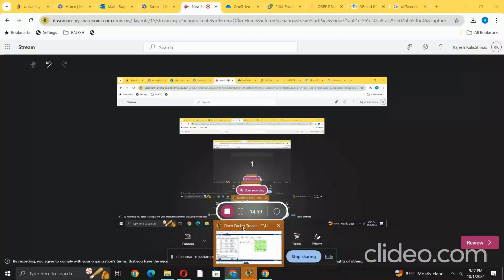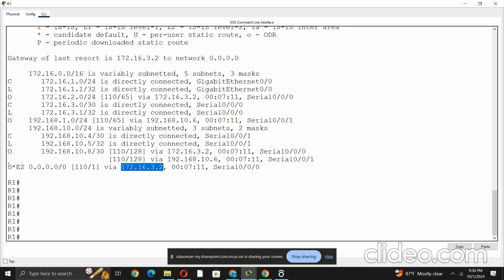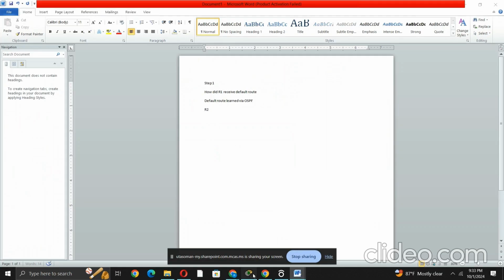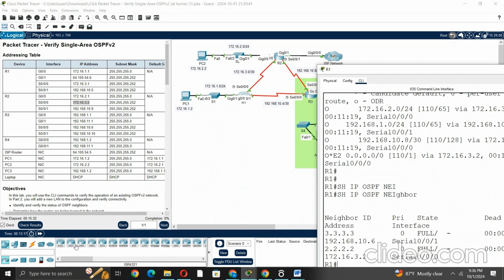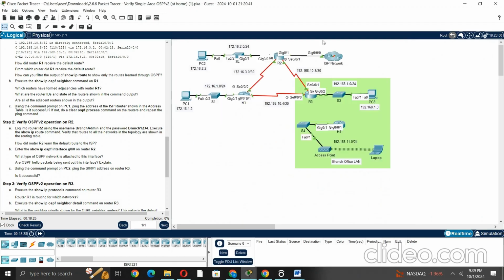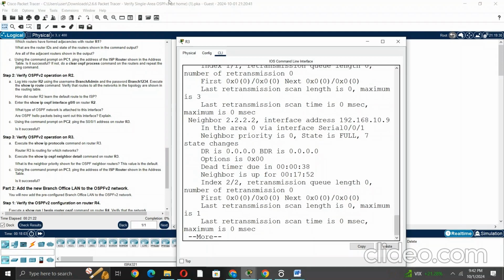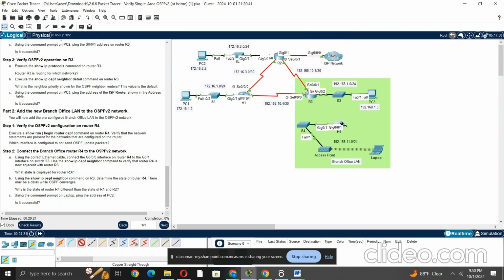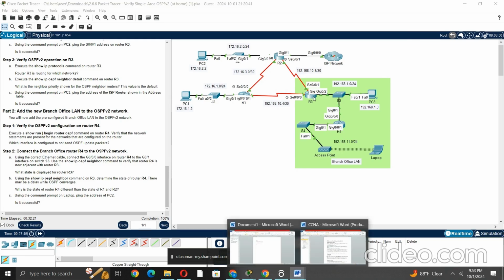2.6 .6 Verify Single Area OSPv2 Packet Tracer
Identify and verify the status of OSPF neighbors.
   Determine how the routes are being learned in the network.
   Explain how the neighbor state is determined.
   Examine the settings for the OSPF process ID.
   Add a new LAN into an existing OSPF network and verify connectivity